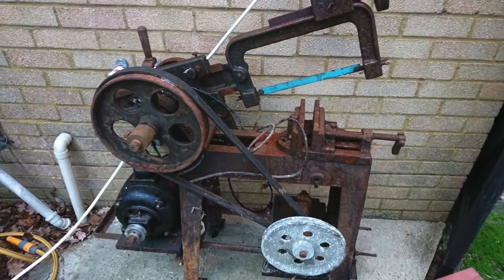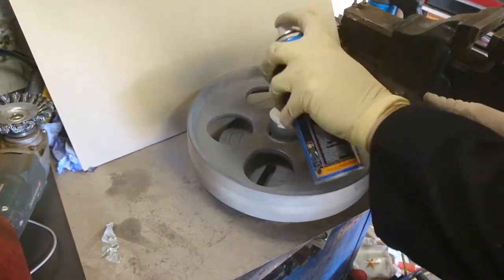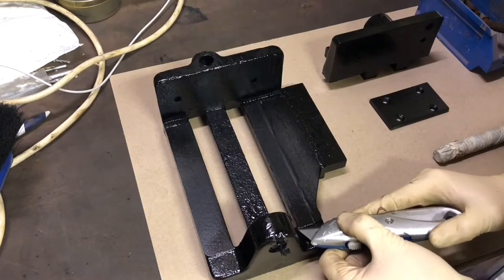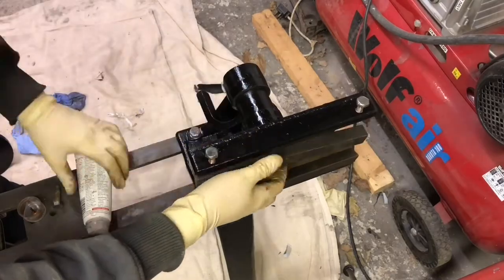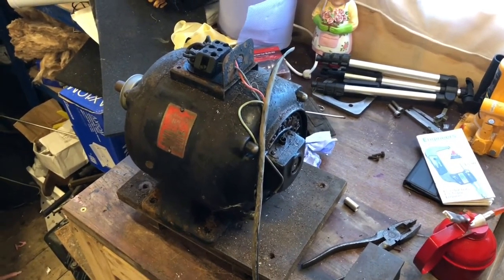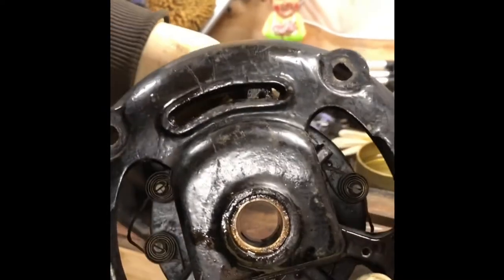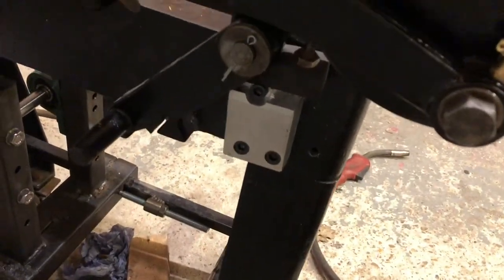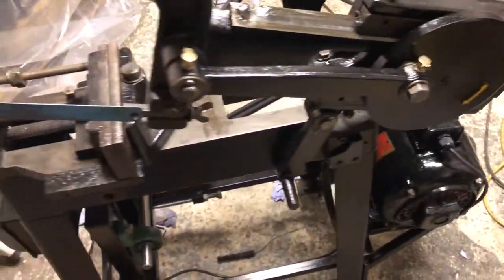Restoration of a vintage power hacksaw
This is a power hacksaw my grandfather gave to me. It was seized up and needed a full restoration.